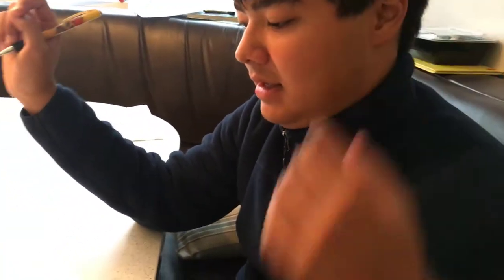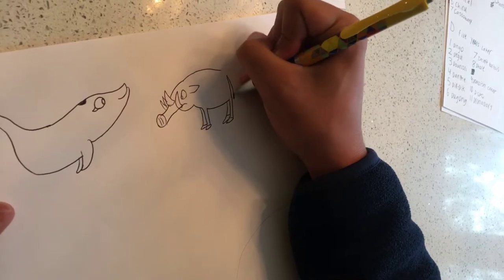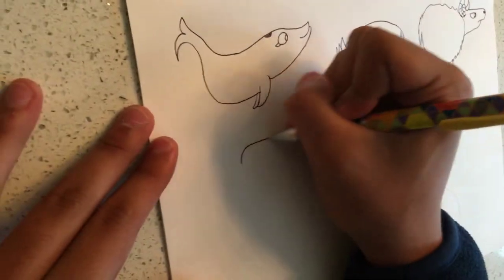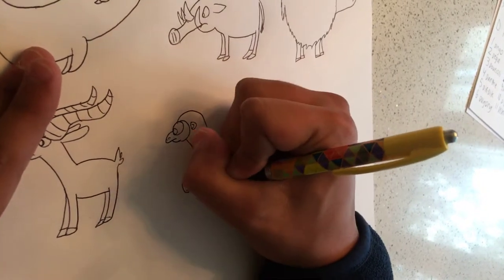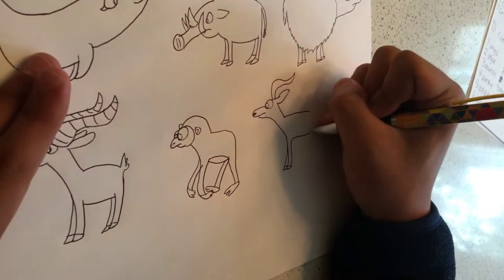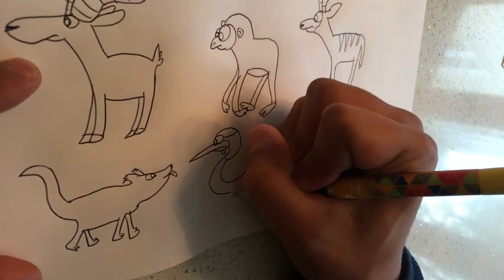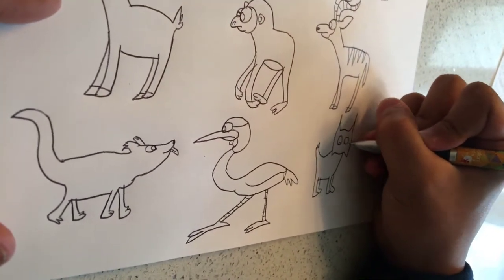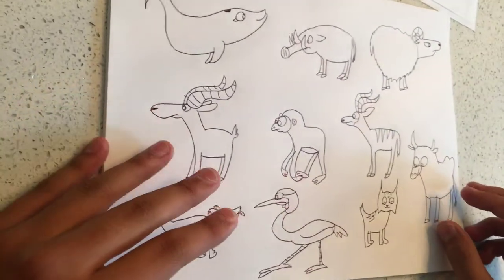Drawing Animals A to Z (Letter B)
I did some videos like this when I was younger (about 4 years ago).  Here’s a new series. Here are animals I drew with the letter b: Beluga, babirusca, Barbados sheep, blue sheep, bonobo, bongo antalope, bearcat (binturong), brolga bird, bobcat, bentang (wild species of cow).  I hope you enjoy my video!